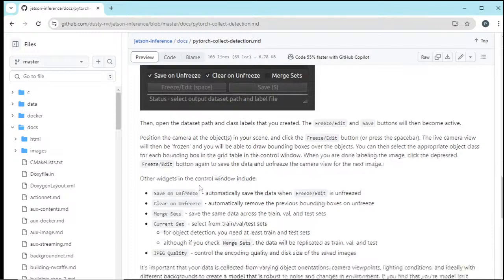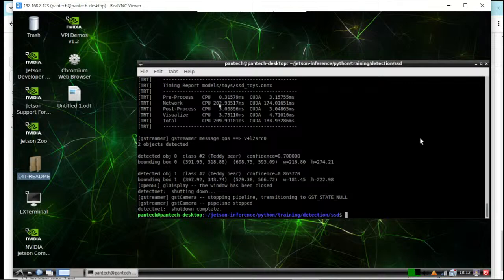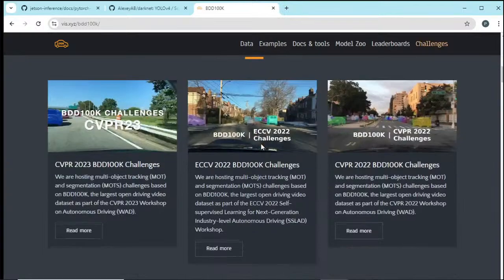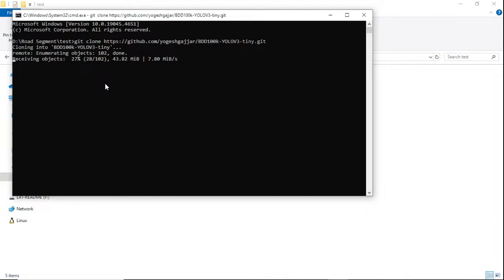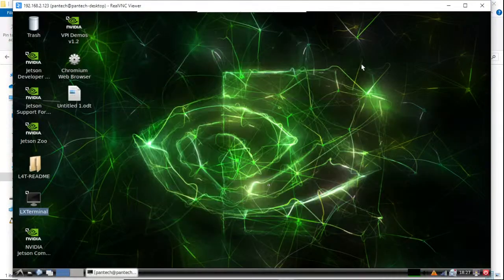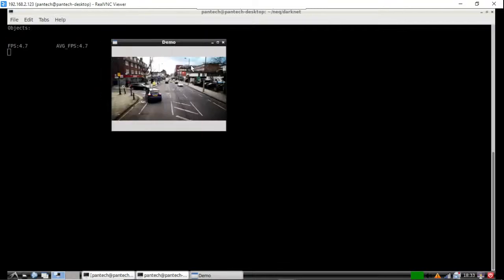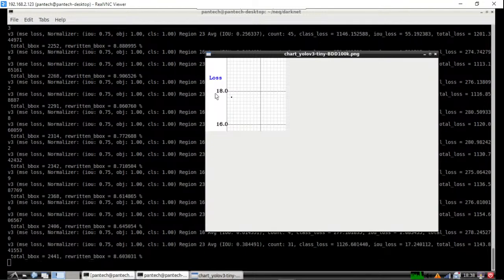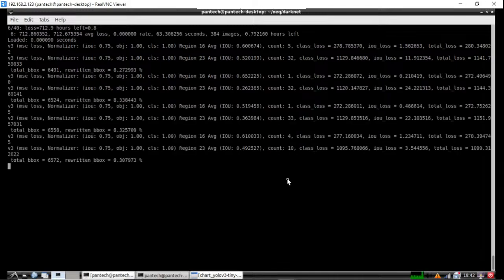Day 20 - Pedestrian detection with Jetson Nano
*1 Month Internship on NVIDIA - AI Hardware*

1. All 30 Days Recording Sessions
2. All 30 days Presentations
3. *7+ Exclusive Projects Codes (Download)*
4. VIP Community Group(For Doubts and Internship Updates)
5. IETE - Internship Confirmation Letter
6. 90 Days of LMS Course Access
7. ASSIGNMENTS | Tasks
8. Weekly Live Sessions
9. Resume Building , Mock Tests
10. Internship | Participation Certificates
Day 1: Introduction to NVIDIA, GPU Computing, Introduction to Jetson Nano
Day 2: Jetson Nano Basic Setup tutorial
Day 3: Introduction to CUDA (Compute Unified Device Architecture), CUDA memory hierarchy
Day 4: Deep Learning Fundamentals, Introduction to Deep Learning.
Day 5: Introduction to deep learning frameworks (TensorFlow, PyTorch) with GPU support.
Day 6: Building and training a simple neural network using Pytorch and Tensorflow
Day 7: Convolutional Neural Networks (CNNs), CNN using TensorFlow and PyTorch.
Day 8: Traffic sign classification using Deep learning
Day 9: Introduction to Computer Vision and Basic Image Processing
Day 10: Image Smoothing, Edge Detection, and Morphology Techniques
Day 11: Advanced Image Segmentation and Thresholding Techniques
Day 12: Image Blending, Pyramids, and Feature Transform Techniques
Day 13: Sudoku Solver using OpenCV
Day 14: Pretrained models overview - VGG, Resnet, F-CNN, U-net
Day 15: Brain Tumor Classification using Pretrained model
Day 16: YOLO for Object Detection
Day 17: Image Segmentation with U-net
Day 18: Pytorch model to Tensorrt conversion
Day 19: Object Detection with Jetson Nano
Day 21: Building a autonomous vehicle with Deep learning, computer vision and Jetson Nano